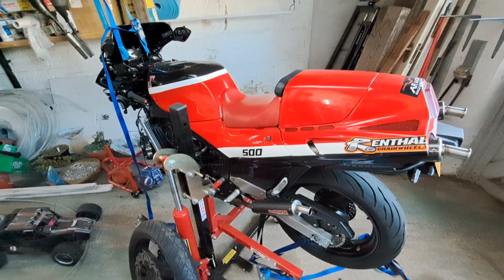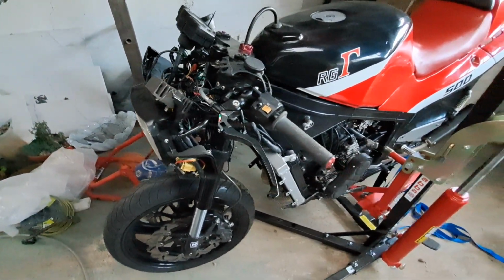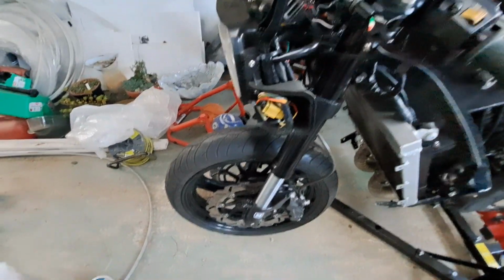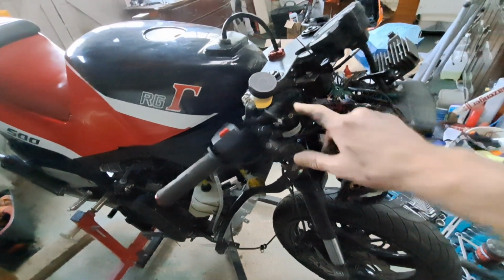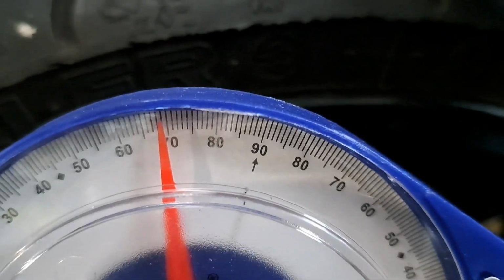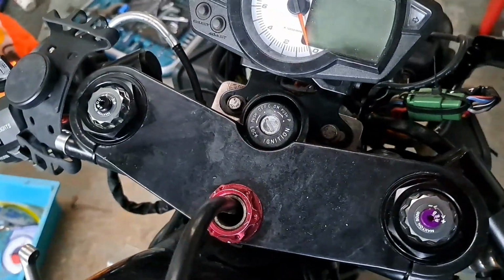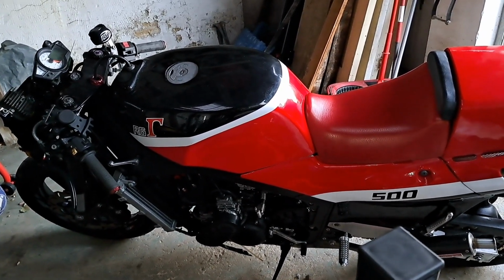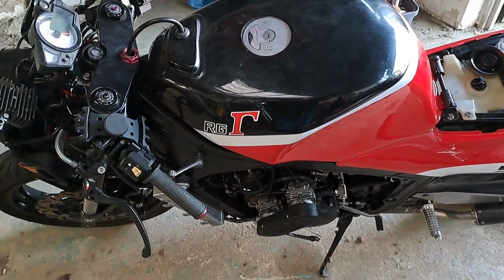Suzuki RG500 - starting up for 2023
In this video, after the restoration of my Suzuki RG500 in 2022, I refit the forks and start it up after 4 months, sat in the garage.

To follow my multi part series on the journey to restore my Suzuki RG500.

In this short video I reach the BIG DAY where I install my newly refurbished MAXTON prepared forks from Maxton engineerying into my stage 3 tuned, RG570cc engine, prepared by Mark Dent Performance Fabrications.

The full story
After getting Mark Dent to rebuild my Rg570 engine, I decided to buy another chassis to use and put the engine in. First though, I wanted to check everything was ok with the new RG that I had bought. It was a hybrid and had been heavily modified but only had an RG400 engine in.

On trying to get it going, on the day I'd booked an MOT, I realised it had issues. Under the shiny cosmetics, there were quite a few issues to fix.
Electrics, Brackets, Choke, Carbs and the biggest issue, Check valves!
Eventually, I got it going and put some Sagaya pipes on. Ended up being sweet.

My bike is now a perfectly set up RG500, well actually a stage 3, Stan Stephens tuned 570cc RG, with Mark Dent titanium pipes and ignition, Mark Dent filters, running 240 mains. Nova gearbox and dry clutch. Gsxr400 front and rear end, YSS rear shock, Koso clocks. Mark dyno'd it at about 108 bhp but I noticed the curve is really smooth, which is very different from the original Stephen's tune, which was very peaky, but the journey has been a long one.

Now the dream has come true, at last my Rg, that I bought in 1991 for £1400, is how I've always wanted it. ♥️

A long, long journey, that I'll share.
I was riding a brilliant, brand new 1990 gsxr750L but I wanted an RG500.
I travelled all the way from Gloucestershire to the end of Wales to see mine. A drunk biker/hell's hooli stumbled out of the pub and pointed at this beaten up Skoal bandit RG. It was rough but cheap, I was skint and wanted one. £1400 later, I was stumbling home on this rough old dog.
As I had my superior handling gsxr so I used this to ramp around on but no matter how hard I pushed it, it wouldn't blow up. I thought, "this engine's strong'. So off I went to Stan Stephens with the intention of a do everything tune. Just 10 mins from Brand's Hatch it died. I had to wait hours for my Dad to pick me up with his trailer and went home.
Stan said get just the engine to him, so I stripped the bike and off I went back to Brand's. I remember sitting on the forecourt with Stan, as he picked bits up and put them in a box. I'd snapped a crank in half but as he picked up disc valves and the like, he kept saying, 'well that's totally f##*ed, you'll need 4 of those"
I left it with him, then returned to pick up my 570cc stage 3 raced tuned engine with Swarbrick pipes. It was around 1994 maybe and I still have the receipt, around £5500.
I got the engine back in and it was lightening. Very, very peaky and everywhere I rode it was 12000 rpm.
Massive wheelies and absolutely exhilarating. BUT 1 thing...
All that blistering speed but it handled like a shopping trolley with dodgy wheels! Wasn't long before I had a very slow speed slip. Those shitty tyres!!!
Next I took it to a custom shop in Gloucester, only for them to butcher it. Gsxr1100 front end. It was far to stiff with no alterations. They put a JMC back end but second hand. What can you expect for £1200?
They were amazed that on their dyno, it was pushing 106 bhp.
It did handle better but had top end issues, as no jetting had ever been done but still tons of fun but you always got off it with totally dead hands, all that fork vibration!!
Years went by, I moved away and it sat in Gloucestershire for 14 years, started very occasionally but was a pig to get going, obviously. Standing in a damp garage, soon the callipers seized. It was just another hoarded item then in 2016, it came to London. I contacted Mark Dent and he started the new beginning.
The engine was totally refreshed, then in January I bought a doner bike to complete my chassis.
Since about June, I've struggled with carbs and understanding how to set it up but at last, Mark kindly offered to sort everything out for me. What's pained me for weeks, he sorted in an afternoon.
So at long last, this bike is complete, my teenage dream, borrowed from the mags of 80s and 90s is now happily in my garage.